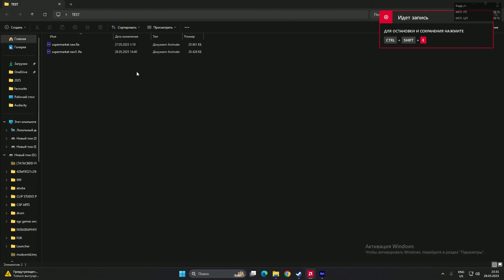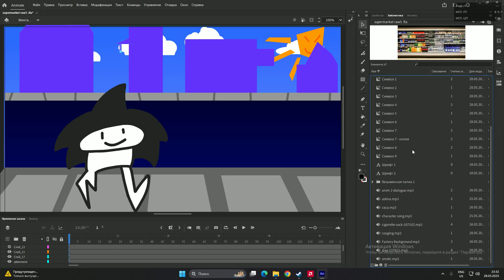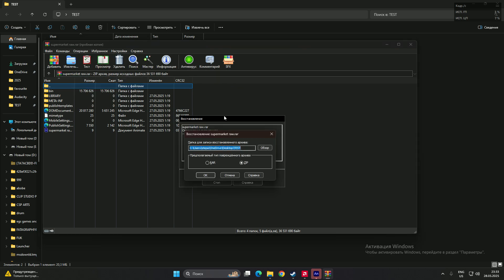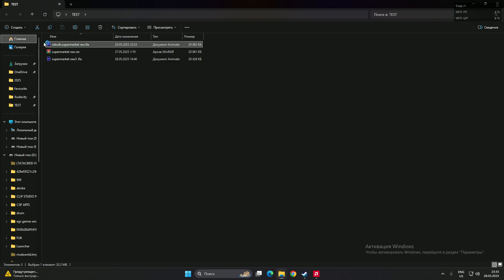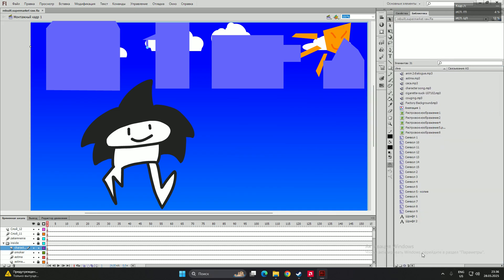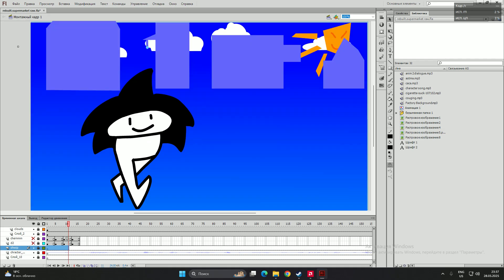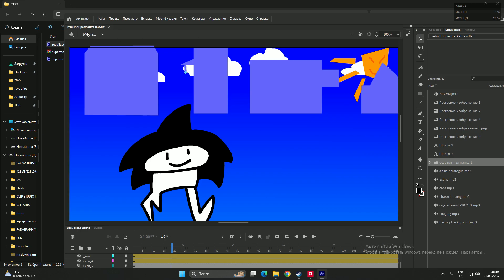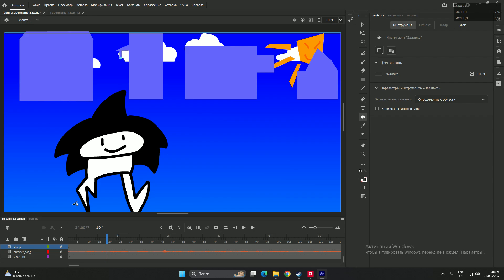Adobe Animate An error occurred file. Working Method 1000000%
I'm breathing heavily For 10 minutes and help you to dig out of the grave your project
Working Method I swear by my clash royal account
3:33 time code for lazy people